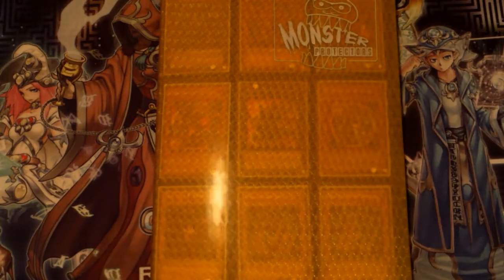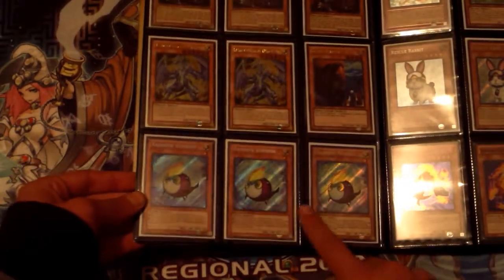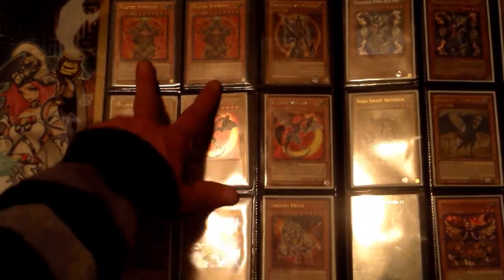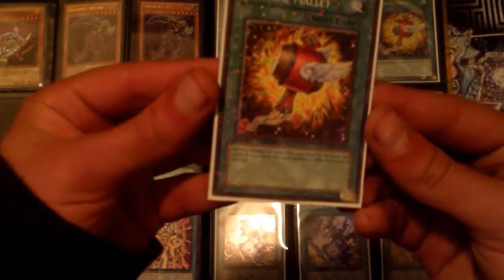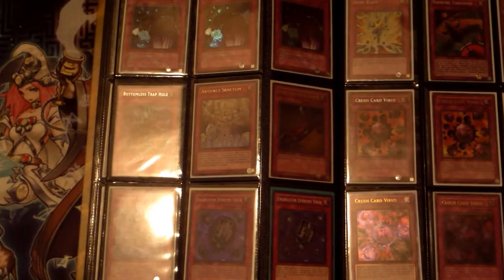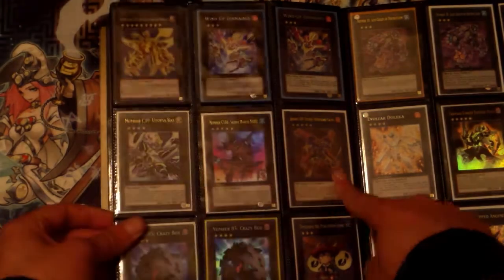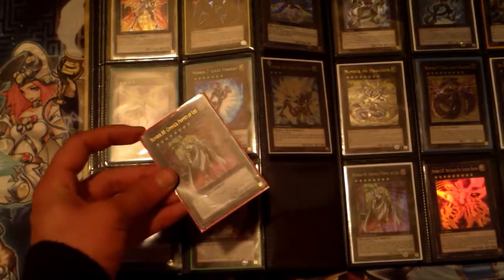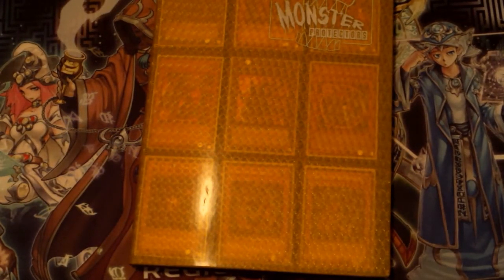Another Binder Update!!! (May 23rd)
Hey guys here is another Binder update of mine! PM me for your wants!
~~~WANTS~~~
*Artifact Holos
*Sylvan Holos (PRIO ONLY)
*Astral Pack Ultimates
*Bujin Hirume
*Trap Stun (Super)
*CASH$$$
*Madolche Hootcake
*Madolche Anjelly
*Madolche Mageliene
*Play Mats
*Sleeves
*Binders
*Crush Card Virus (Gold Rare)
*Fire Hand
*Ice Hand
*Breakthrough Skill
*Malevolent Catastrophe
*Dimensional Prison